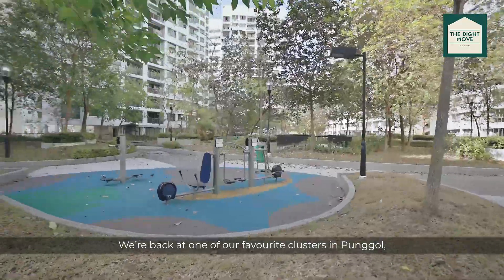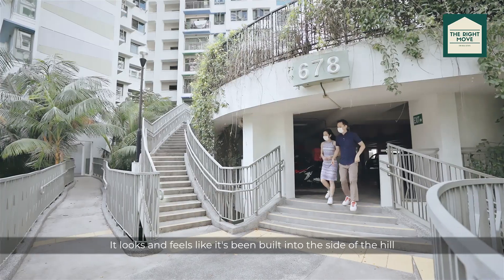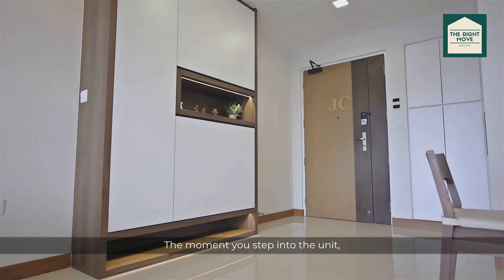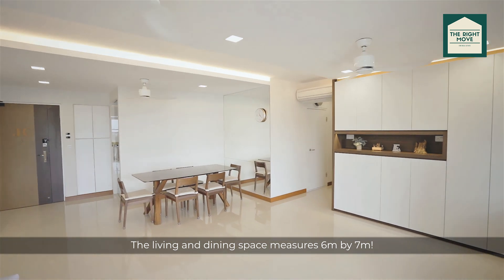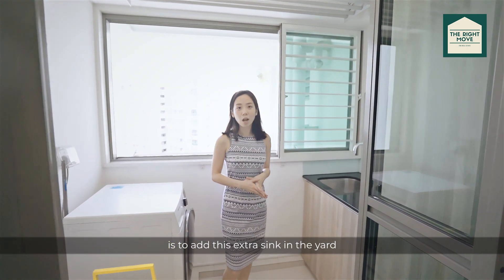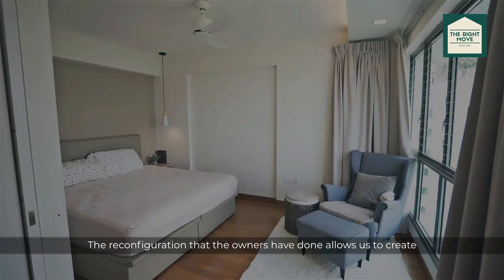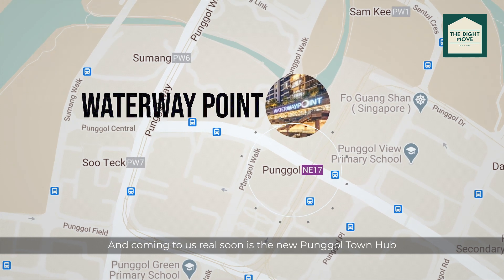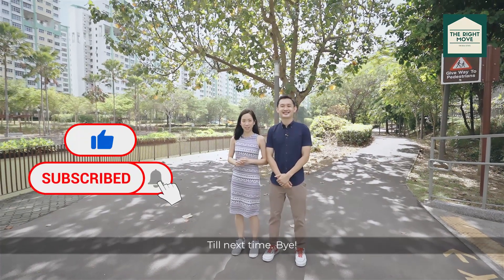[𝗙𝗼𝗿 𝗦𝗮𝗹𝗲] Waterway Brooks Rare 5-Room HDB w/ Balcony Facing Waterway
Waterway Brooks offers an Ultra-rare Waterway Facing 5-Room HDB with a balcony!!

🏠The Waterway Brooks unit includes:
✅ 113sqm / 1213sqft
✅ Newly MOP
✅ Very High Floor
✅ One of only 8 stacks with waterway facing
✅ Corner Unit
✅ No West Sun
✅ Extremely Well Maintained
✅ Supersize Master Bedroom
✅ Potential to create up to 4 bedrooms
✅ Direct basement carpark access
✅ Quality finishing (Quartz counter top, Blum soft closing)
✅ Fully airconditioned
✅ Double sink in both master bedroom and kitchen

📍Waterway Brooks amenities include; 24hr giant (671 Edgefield Plain), NTUC(612 Punggol Drive), F&B options (612 Punggol Drive, 671 Edgefield Plain). Additionally, 1 LRT either way brings us to Oasis Terrace, Waterway Point, and Punggol MRT. Upcoming amenities near Waterway Brooks include; Punggol Town Hub and Punggol Regional Sports Centre, located beside the current Punggol Safra (10 minutes scenic walk away).

Transcription:

We are back at one of our favorite clusters in Punggol, Waterway Brooks to share with you guys a one-of-a-kind HDB 5-room that overlooks the waterway. We're Alvin and Elizabeth from The Right Move. Let's go. The whole experience starts even before you enter the house, that is why we are starting from the car park which I dare say is a lot nicer than many of the condos that we have seen. It looks and feels like it has been built into the side of the hill with the sheer amount of greenery that surrounds us. So the benefits of a basement carpark is that you can get off your car and head right up to your unit sheltered from all the elements. And once at the unit we are greeted by this huge foyer area that's occupied by just three units. And if we look out from the front door, it's unblocked which really encourages natural ventilation. The moment you step into the unit the first thing you're going to notice is the most unique feature, the balcony. HDBs with balconies are rare fine. But what's even more rare is the view. So imagine coming back home kicking back in the couch and staring out into that. Great thing about this layout is how spacious and squarish it is. The living and dining area measures six meters by seven meters. And that's not all. You could remove the whole wall that connects the kitchen to the dining area. Just imagine the size of this place. As it is, the kitchen is extremely well designed with plenty of storage, quartz countertop, and Blum soft closing. A really nice addition that the owners have done is to add this extra sink in the yard for an extra wash area and fast free laundry. And over in the master the owners have absorbed one of the common bedrooms to create this huge wardrobe with these two giant mirrors that essentially turns this place into a makeshift yoga and dance studio. And behind these doors is where the magic happens. The reconfiguration that the owners have done allows us to create this serene, clean, yet sizable space that is not shared with the bathroom or the wardrobe. So it's just you, your bed, and that view. And before we go a little more on the location. So right at our doorstep we have a 24hr Giant, NTUC and F&B options. One LRT either way brings us to Oasis Terrace, Waterway Point, and Punggol MRT. And coming to us real soon is the new Punggol Town Hub and Punggol Regional Sports Center located right beside Safra Punggol, a short 10 minutes walk away. But what we like most about Waterway Brooks is its seamless connection to Punggol Waterway which allows us to take the most scenic walks to all the amenities that we've mentioned above.  Thank you for joining us on this beautiful home tour today. Until next time, bye!